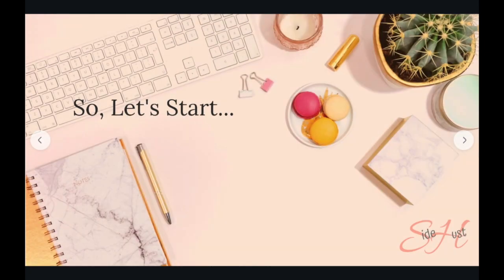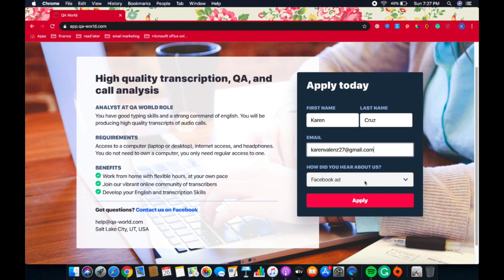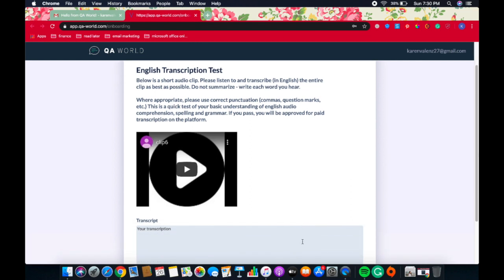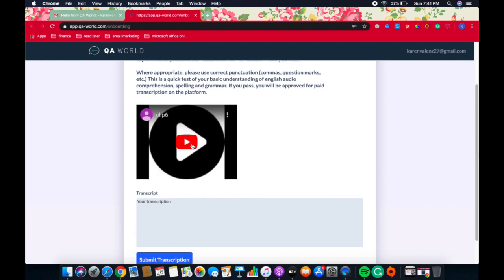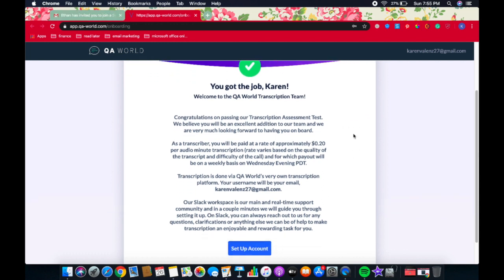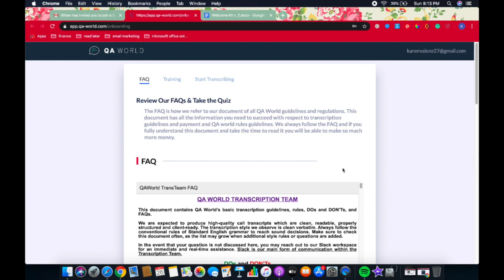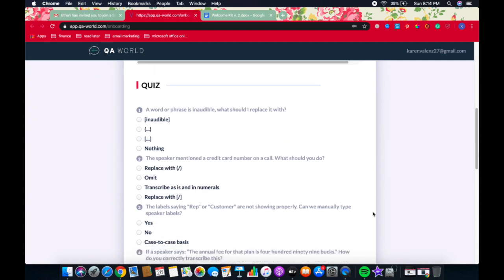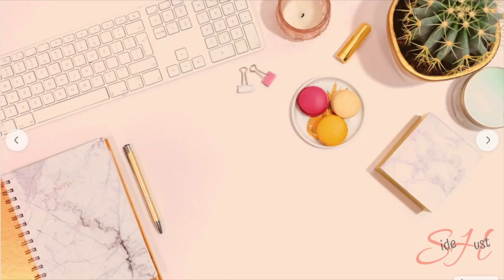Earn up to $375 a Week! Register on QA World: A Tagalog Step-by-Step Video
QA World is a legit transcription company that offers home-based jobs. The work consists of listening to different recordings. They pay 0.20/min i.e $12/hour. The average transcriber makes around $130 per week, while the highest-paid transcribers earn around $375 per week.